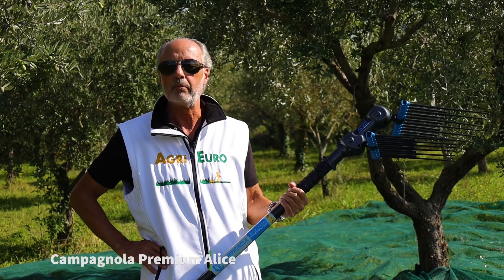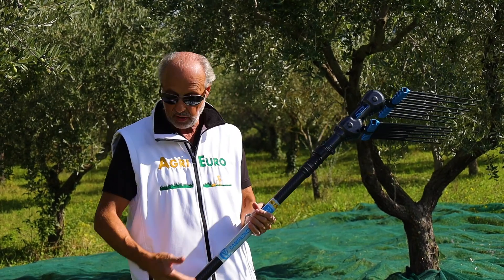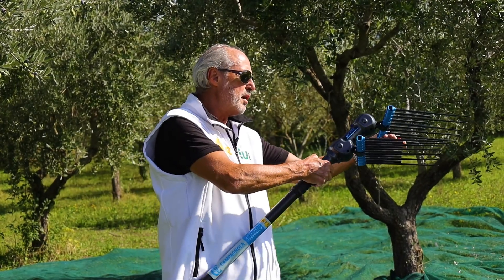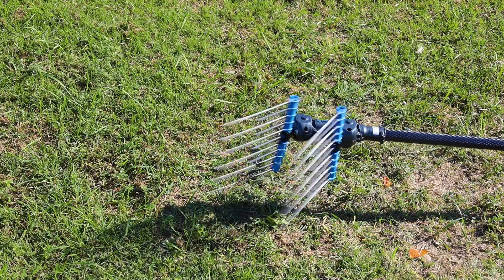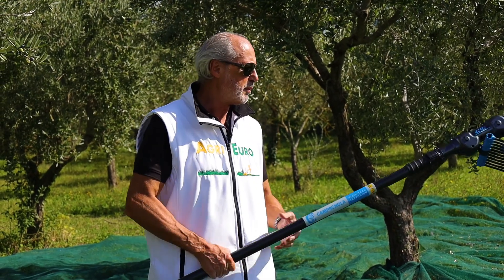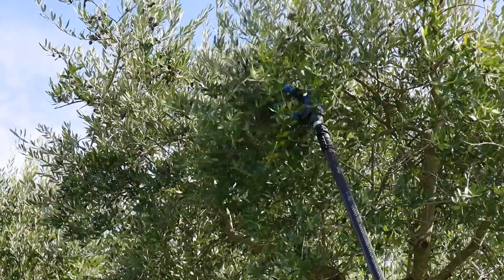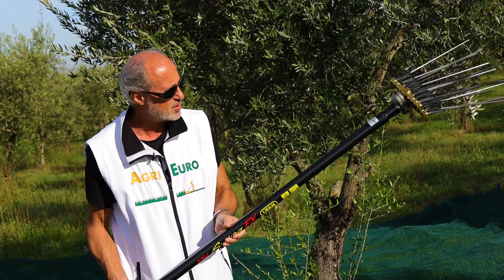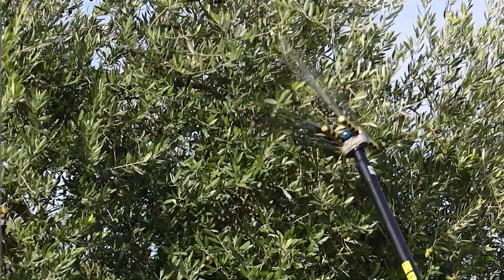Confrontiamo gli Abbacchiatori a Movimento Doppio Rotatorio➔ Campagnola Premium Alice VS Lisam Swing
AgriEuro presenta un video, con le caratteristiche dei migliori abbacchiatori, in questo caso con Movimento Doppio Rotatorio.

➔ Campagnola Premium Alice:
- Asta telescopica
- Rebbi in robusta resina termoplastica
-Testa in Tecnopolimero/Magnesio
-Funzionamento a 12V

➔ Lisam Swing:
- Asta Telescopica in alluminio
- Rebbi in PVC robusto con iniezione interna di fibre di vetro
- Funzionamento a 12V

Il Movimento Verticale e quello Orizzontale, grazie alla Doppia Rotazione dei rebbi, permettono il distacco dell'acino con azione meccanica e allo stesso tempo, un ottimo scuotimento laterale.

Suddivisione del video:

0:00-0:27 Intro
0:27-0:31 Schema con caratteristiche
0:35-0:43 Info movimento dell'abbacchiatore

0:47-2:20 Campagnola Premium Alice
2:20-2:44 Pro e Contro Campagnola Premium Alice

2:45-4:00 Lisam Swing
3:28-3:35 Pro e Contro Lisam Swing
4:02-4:10 Outro